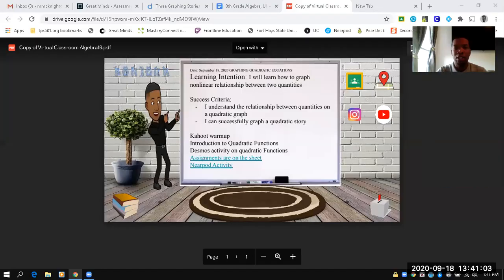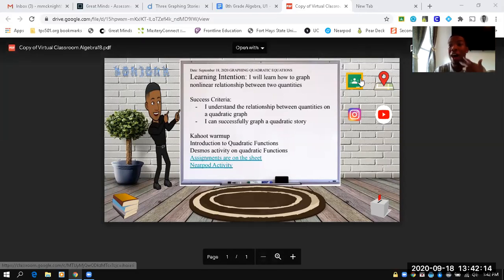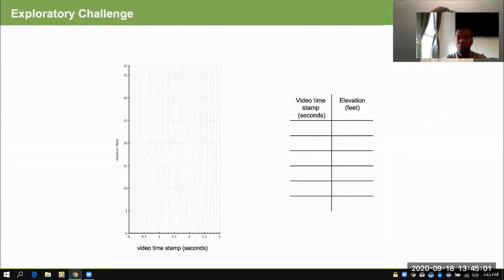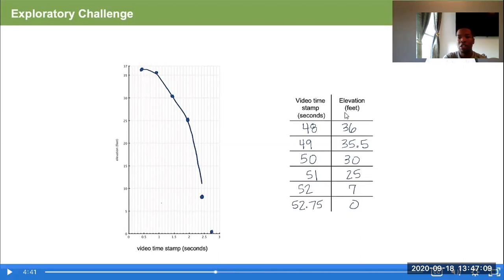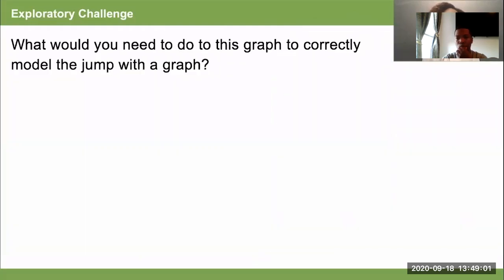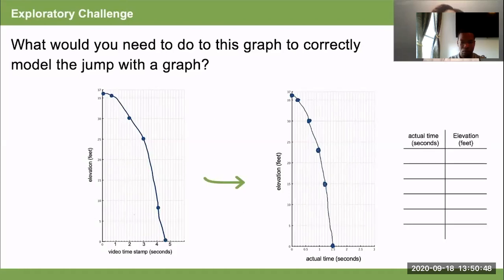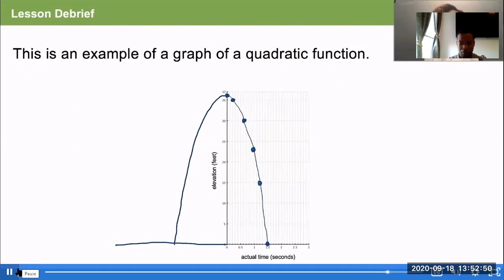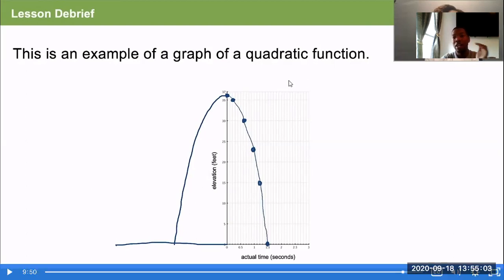Graphing Stories Quadratic Functions